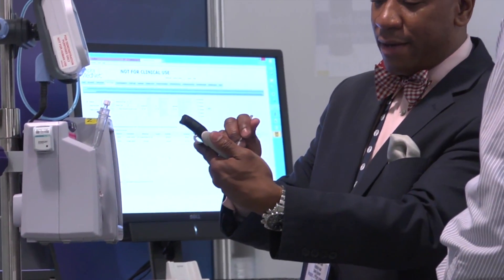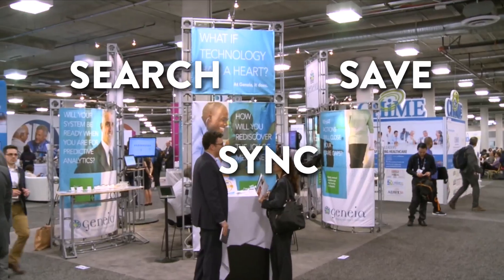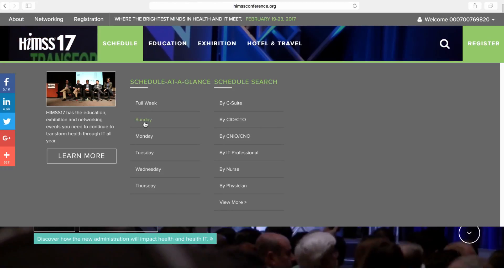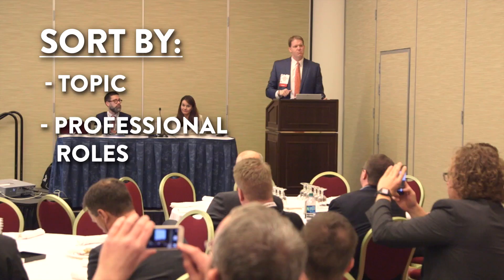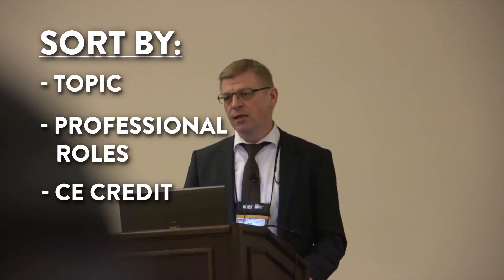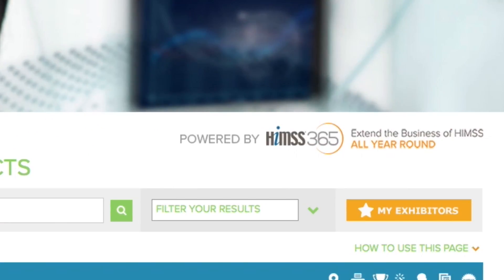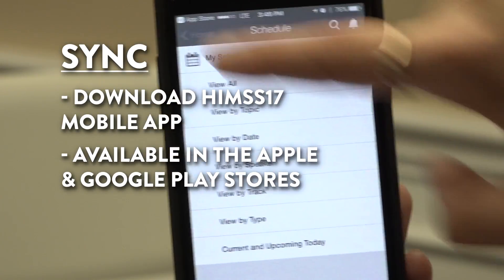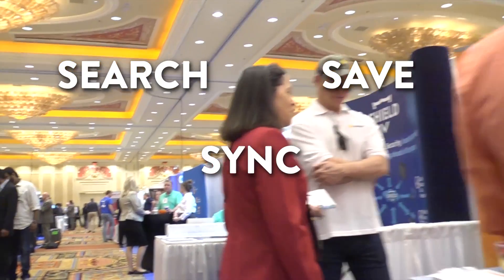HIMSS17: Plan Your Experience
Plan your experience at HIMSS17 with web tools on himssconference.org and the HIMSS17 mobile app.